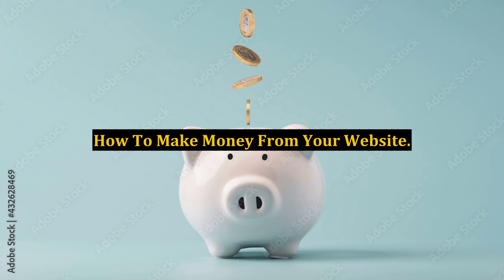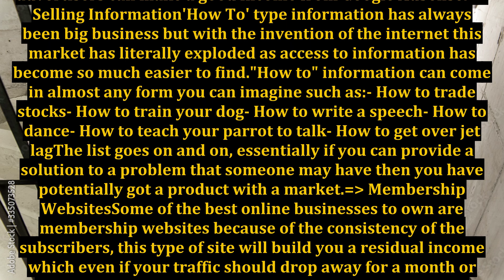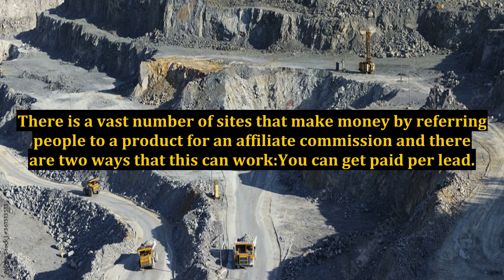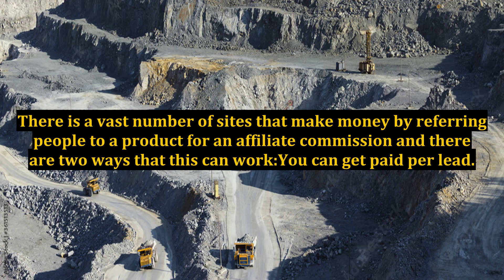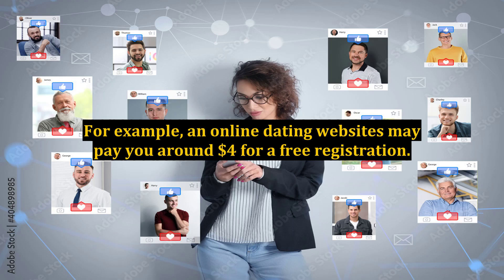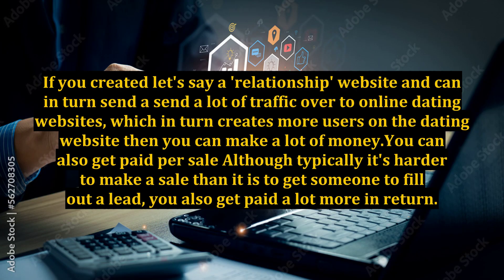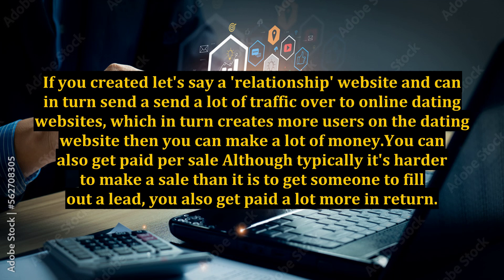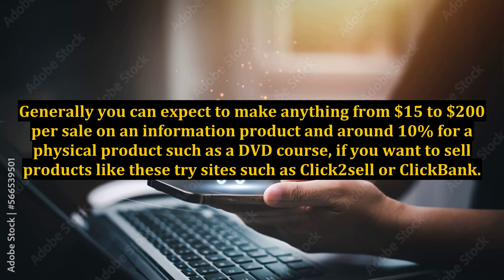How To Make Money From Your Website